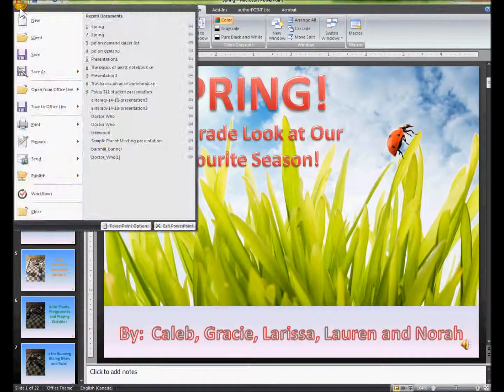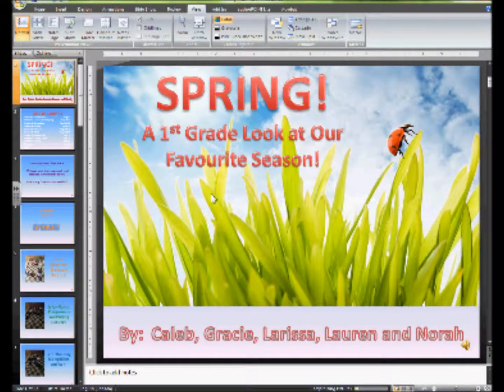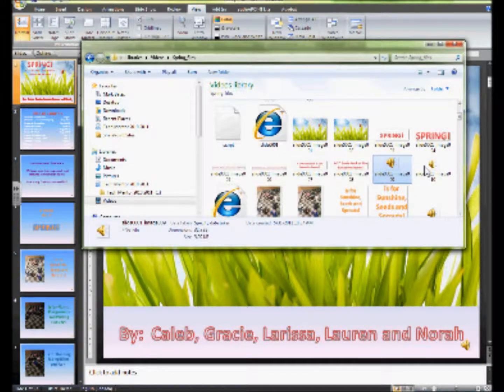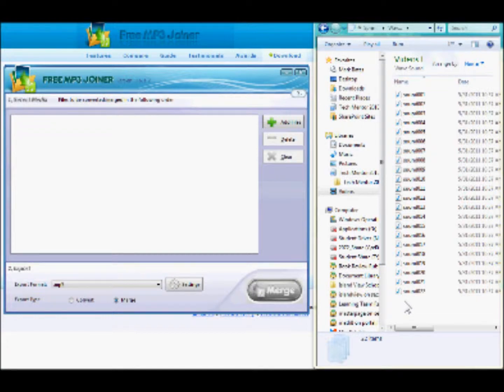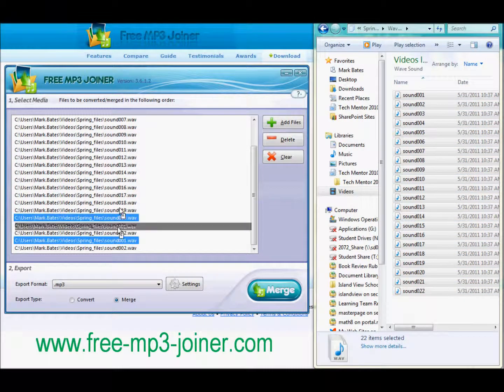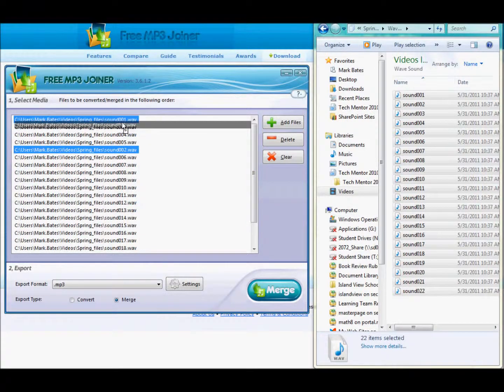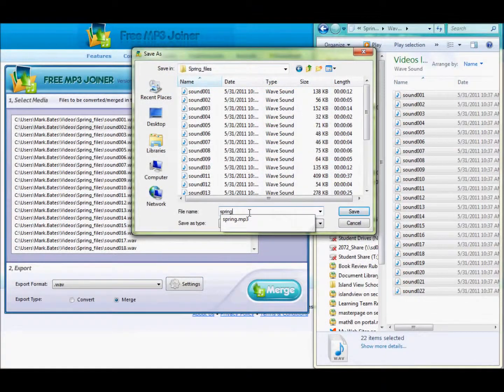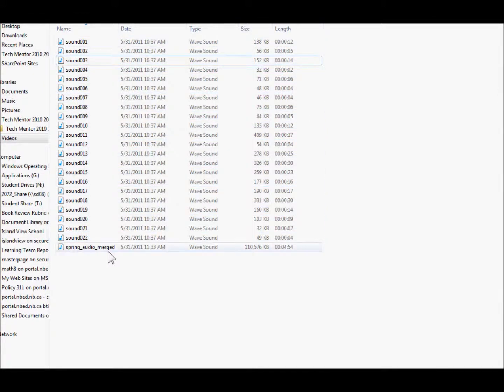Ripping Audio from PowerPoint Presentation